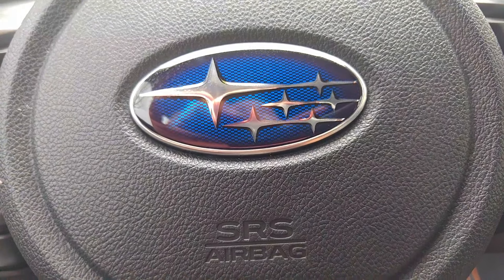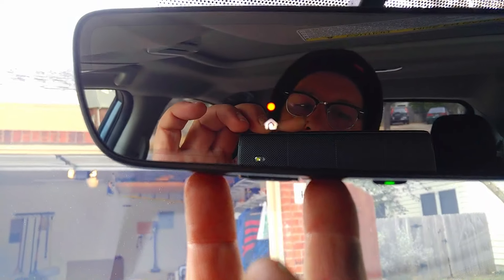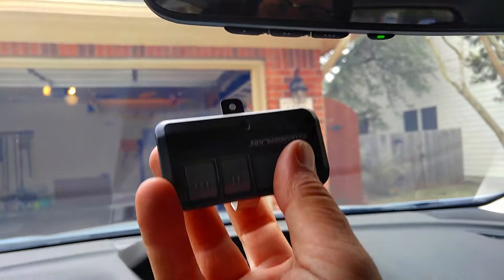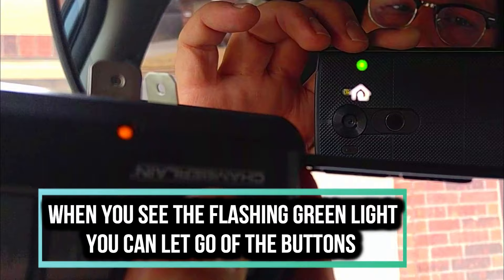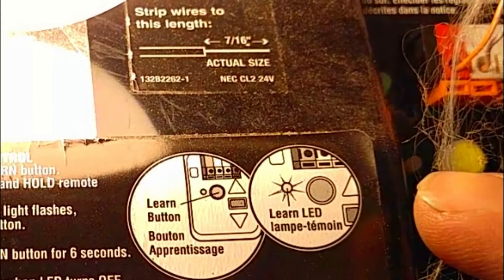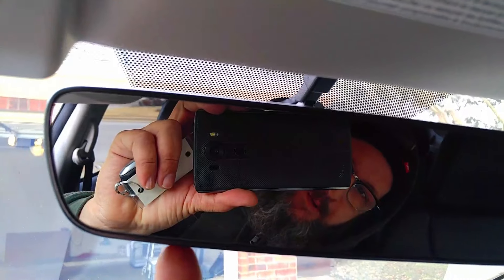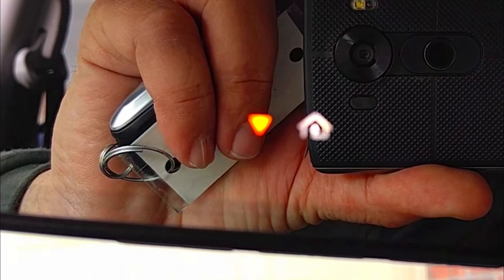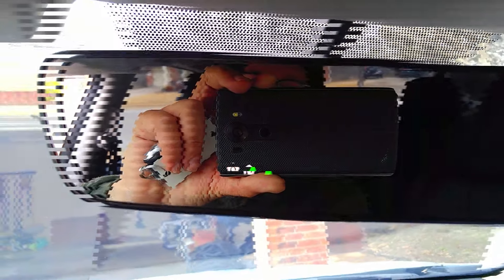How to Set up Your Subaru Homelink to Open Your Garage Door | So EASY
Trying to set up your HomeLink in your Subaru to open your garage door?  Your HomeLink is located under the rearview mirror. This how-to video has the easiest Step-BY-Step programming instructions EVER!!  You will have your Subaru programmed in minutes!

Get the gear garage door guys use today!